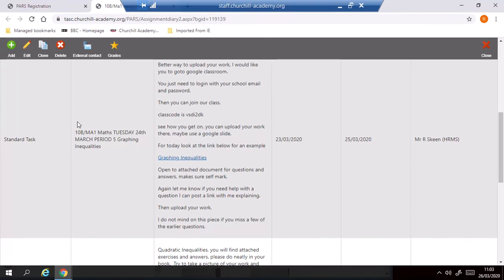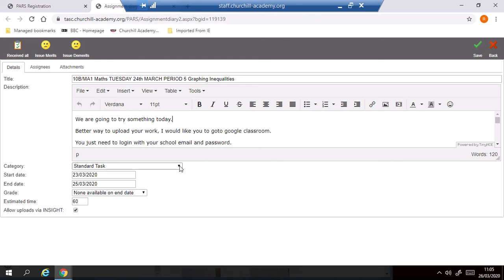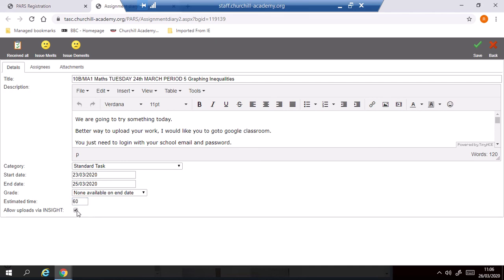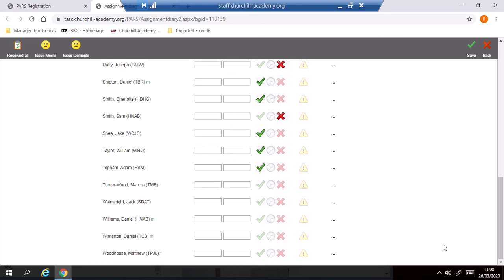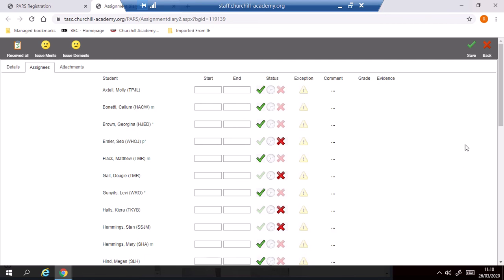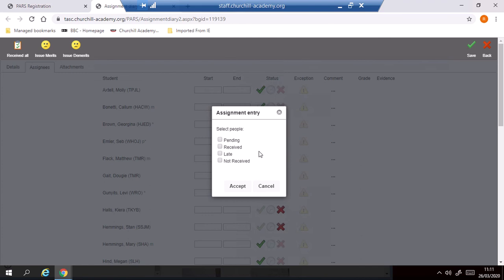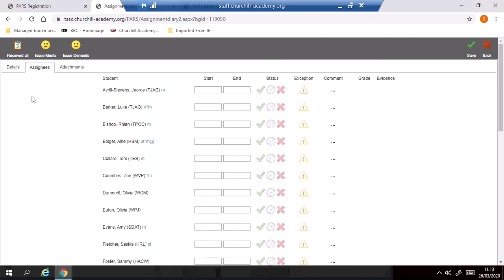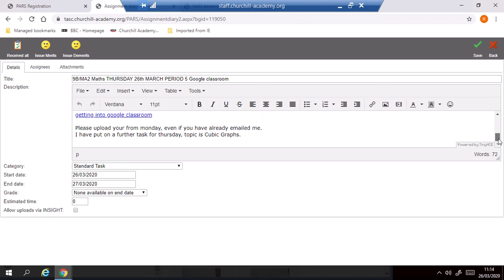Setting tasks in PARS: consistency and top tips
Guide for Churchill Academy & Sixth Form staff on setting and following up tasks in PARS for students to see in Insight.
For use during the COVID-19 closure period